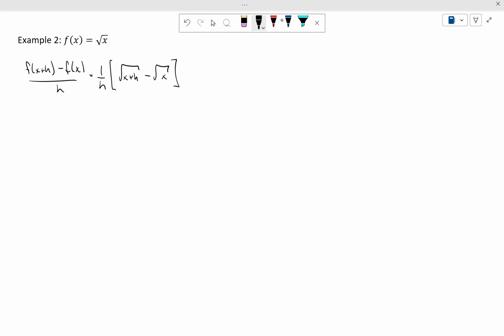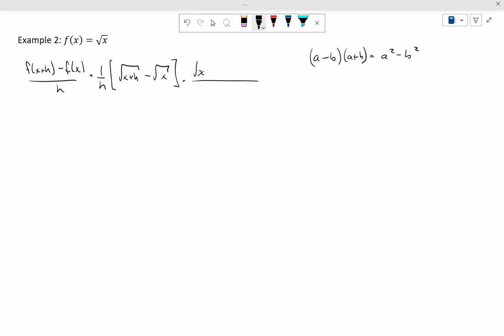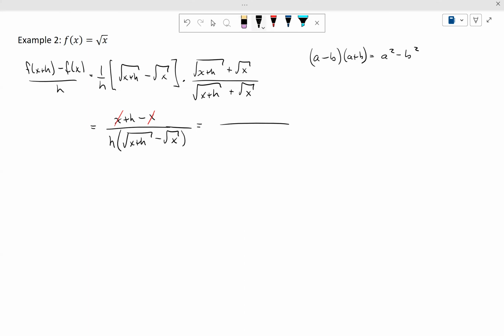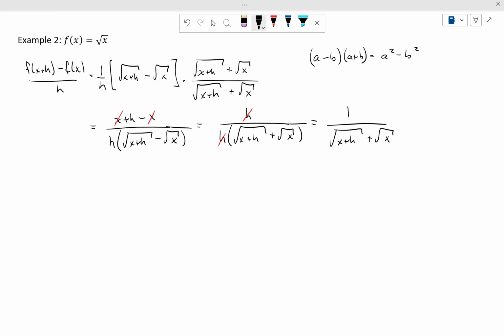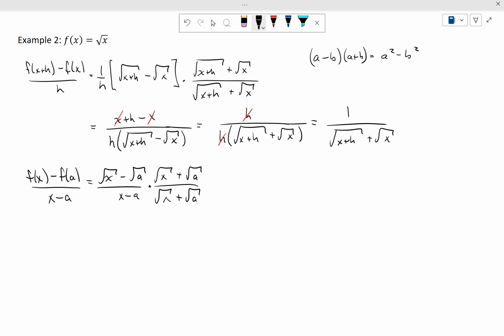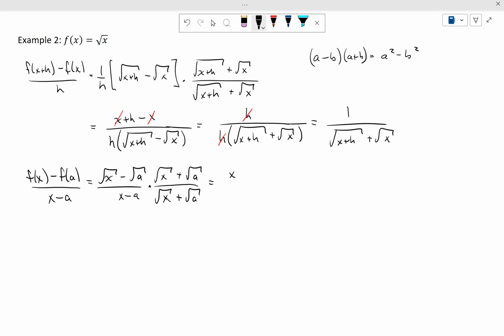Difference Quotient using f(x)=sqrt(x)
Using the square root function with difference quotients.